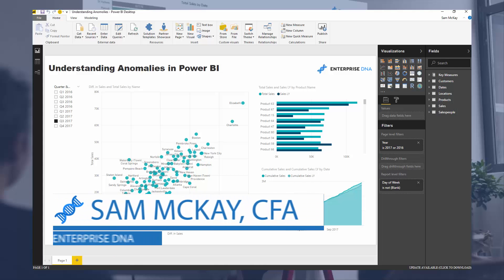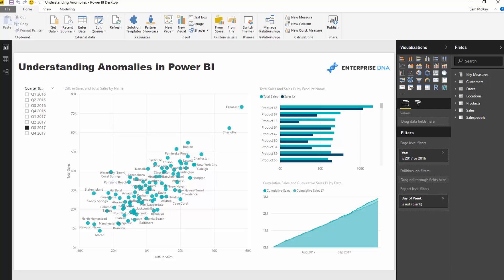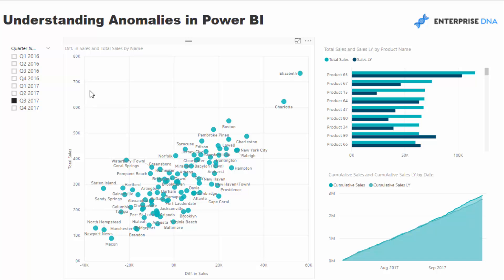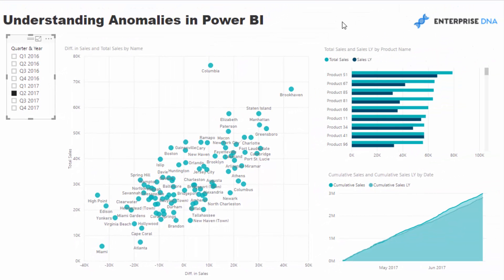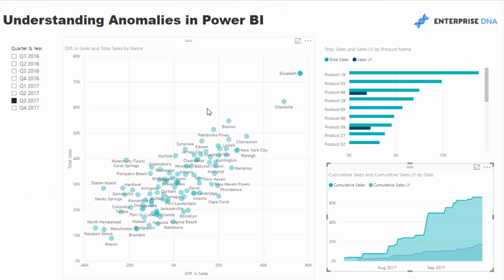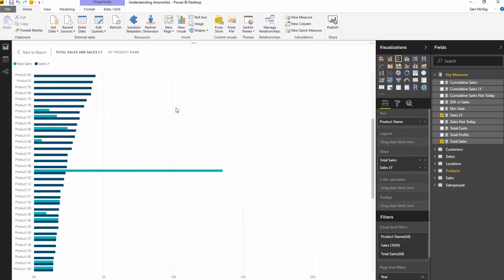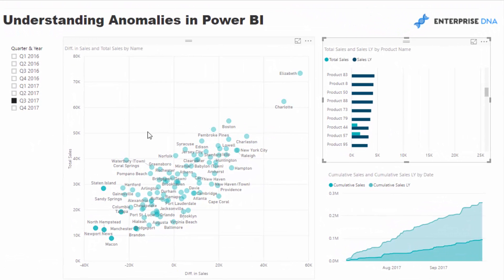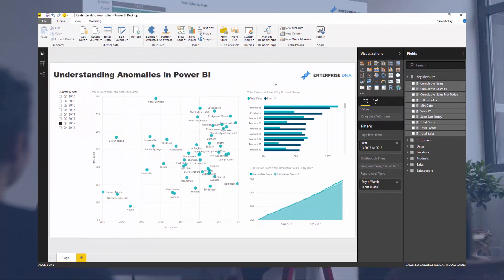Understanding Anomalies In Power BI With DAX - Analytical Technique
In this example, I wanted to showcase that by combining many Power BI techniques around DAX you can really quickly and effectively understand anomalies in your data sets. This is some really powerful stuff. Enjoy!

Video Details
0:16 - Introduction
1:39 - Showcasing Anomalies In Your Data Set
3:38 - Understanding Anomalies In Power BI
4:57 - Conclusion

Related Links
Identify & Showcase Data Outliers In Power BI Using DAX
Detecting & Showcasing Outliers In Power BI – Free Training Workshop

Outliers Help. Can’t See My Non-Outliers On Scatter